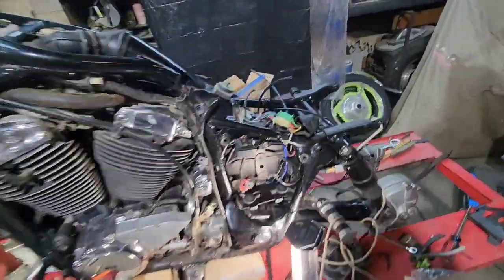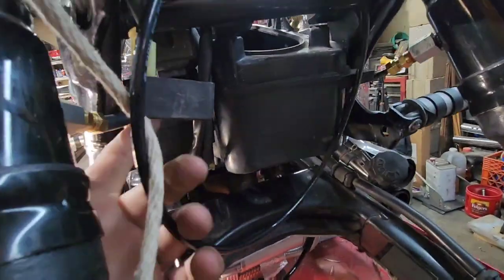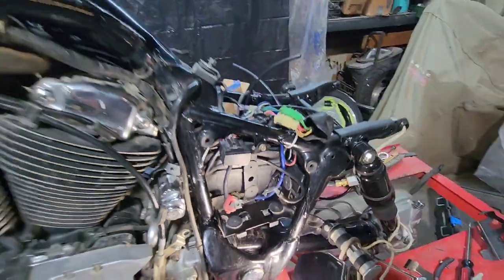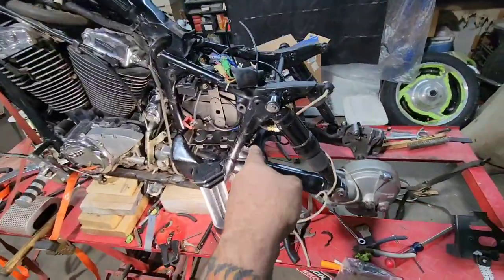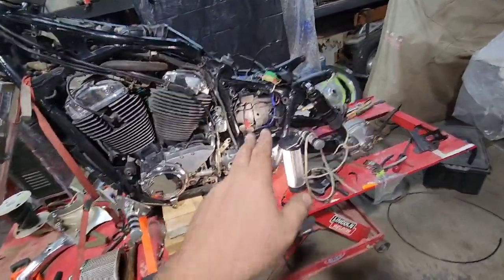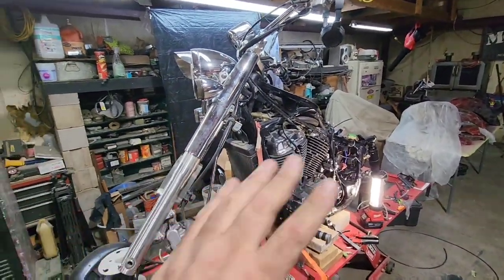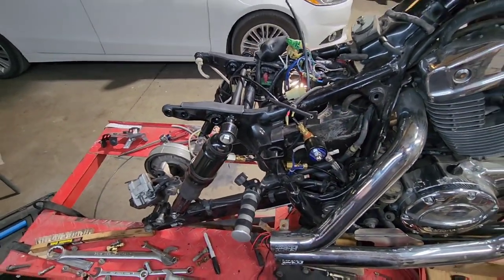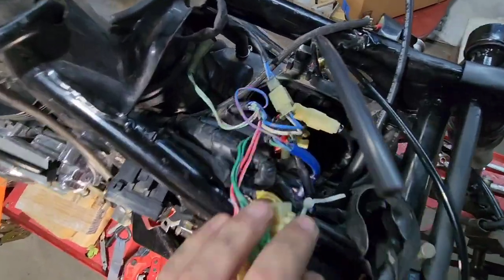Wiring and Airline Fun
today was a battle made headway but still not out of the woods yet lord willing

God thank you for working through my hands  and helping me sort out things and get the bike put back together.  lord please help me to get it all figured out and get it on its way and get the Corvette roadtrip ready and have a nice relaxing trip on the way.  lord I need your help getting it all figured out lord I always need you btw I know you know that I love you so much lord I am truly so blessed.  thank you for my amazing beautiful wife lord please bless her lord and help me to be a better husband to her.  lord thank you for growing the channels it truly makes my heart smile lord I appreciate you and love you so much.  lord thsnk you for everything in my life please use me lord.  in Jesus name I pray Amen!